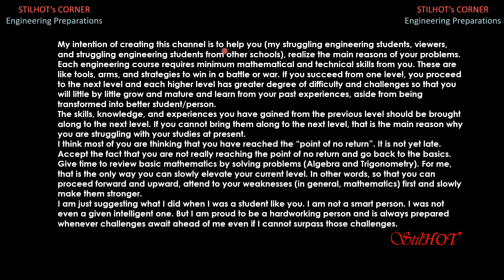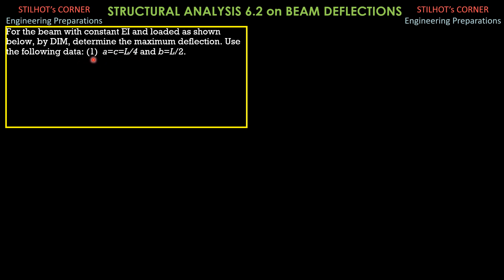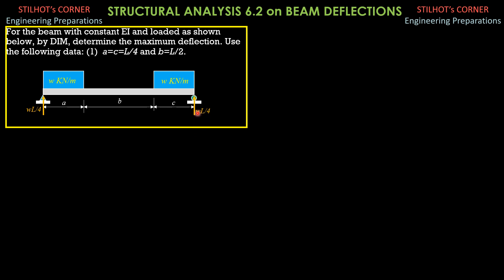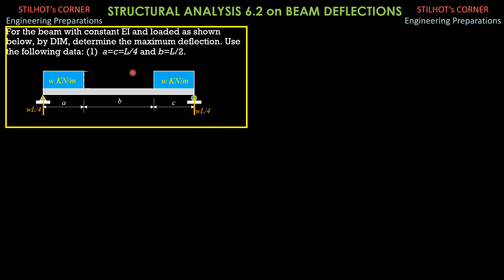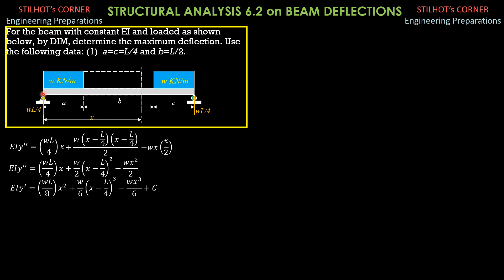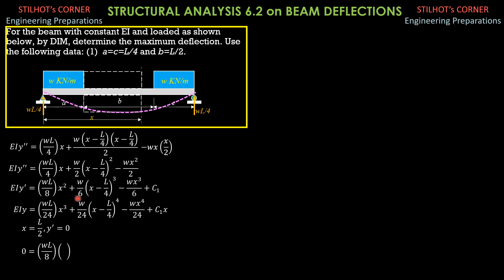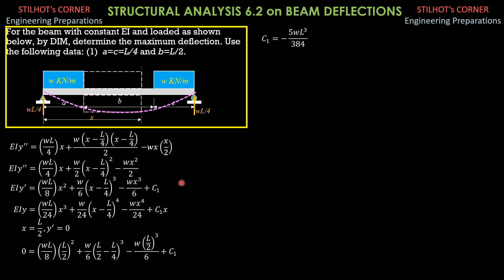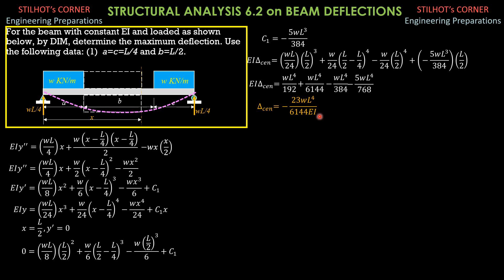STRUCTURAL ANALYSIS 6.2 on BEAM DEFLECTIONS